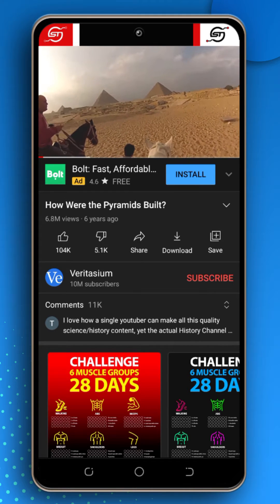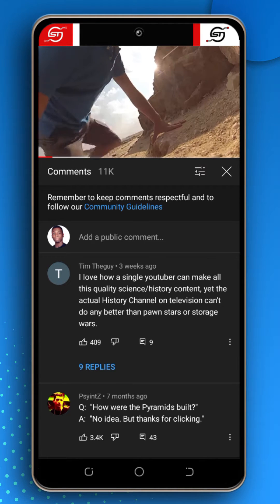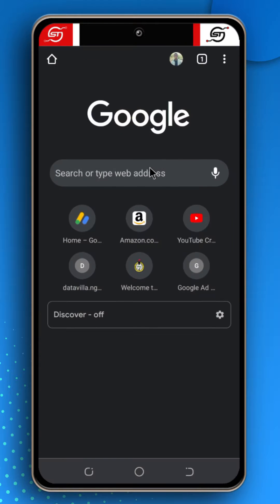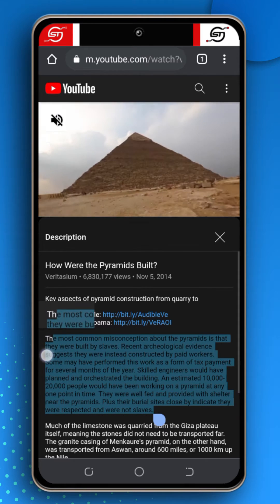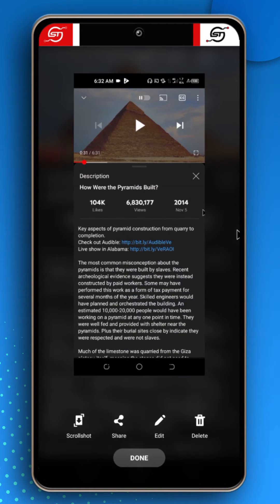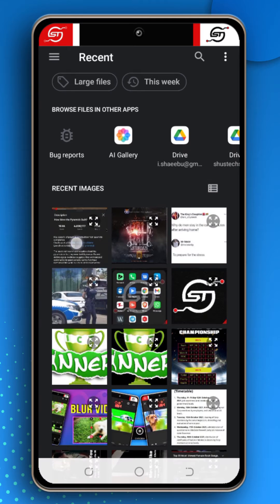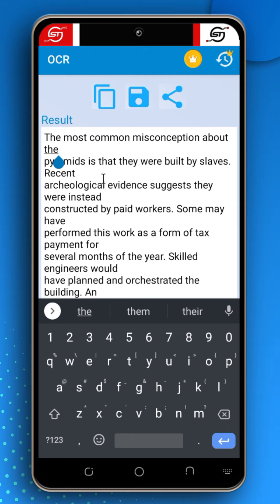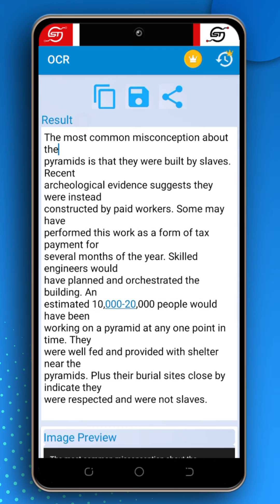How To Copy YouTube Video Descriptions Or Comments